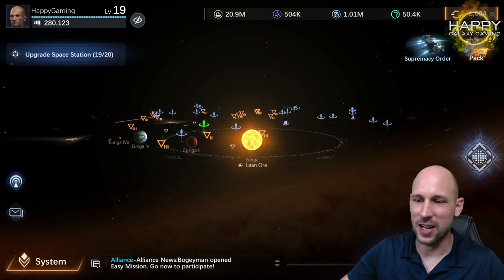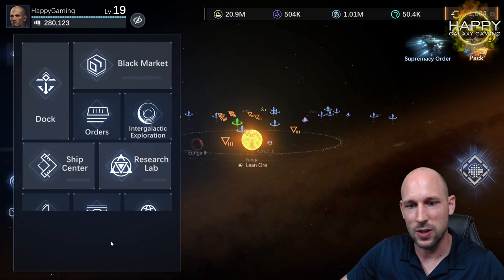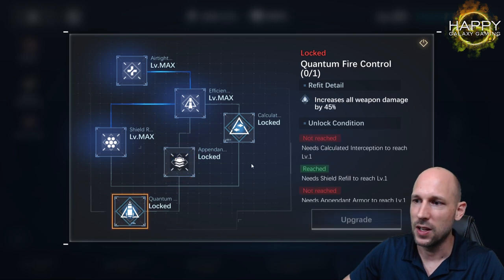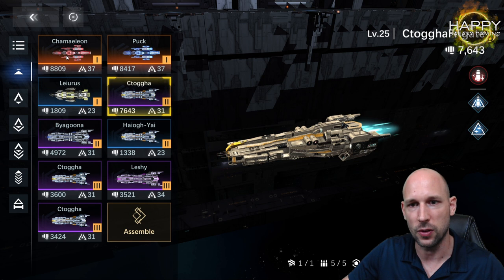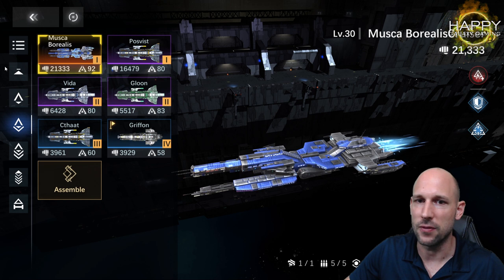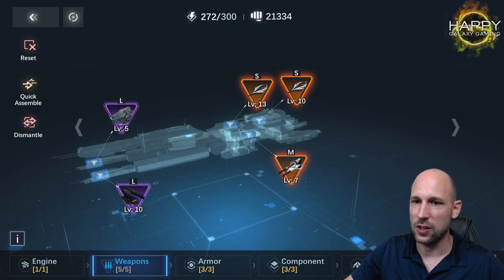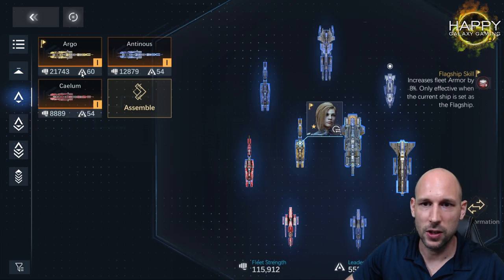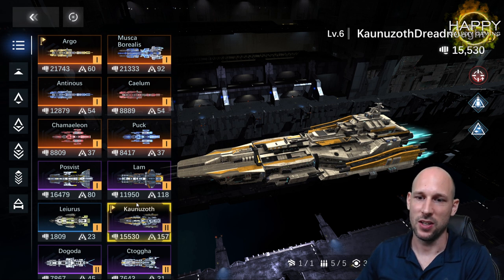Nova Space Armada - Ship Classes Explained - Is SSR Better Than Higher Class Epic?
Nova: Space Armada